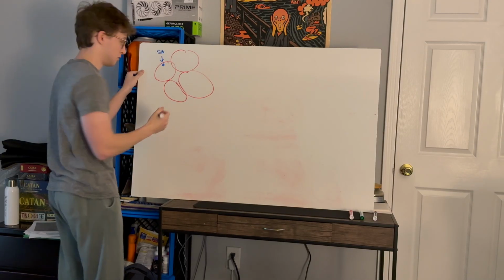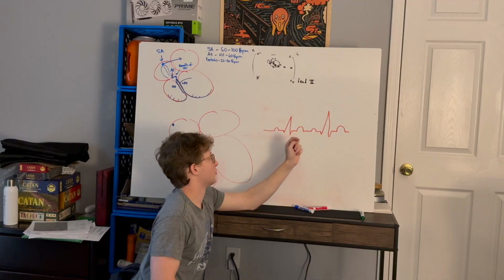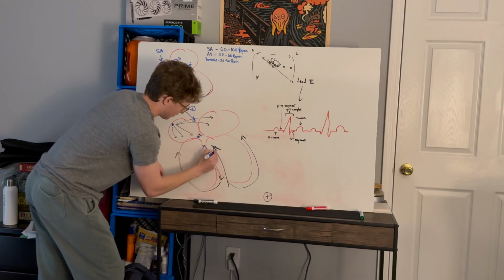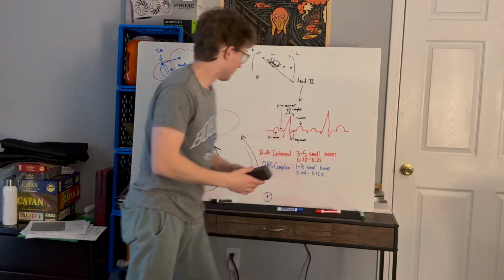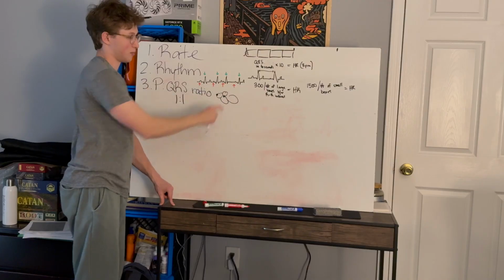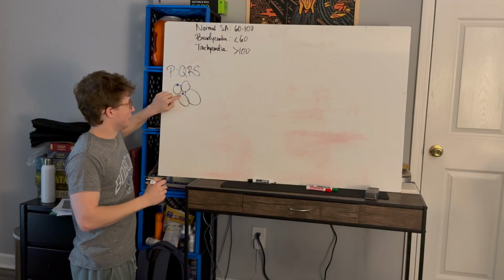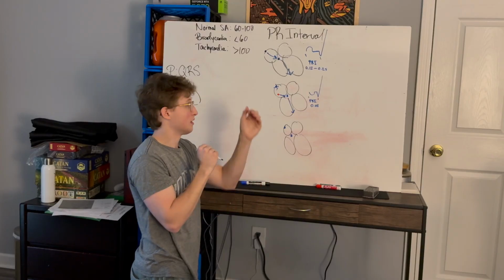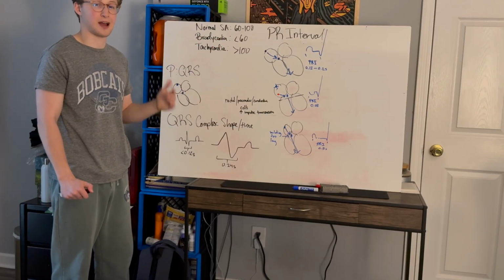EKG Interpretation Part 1